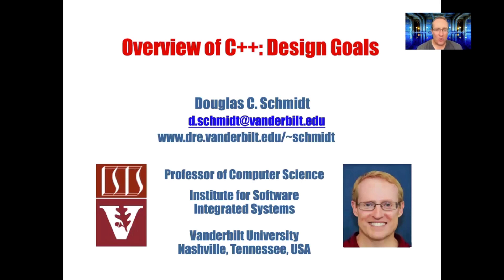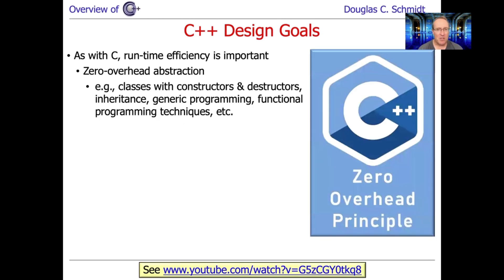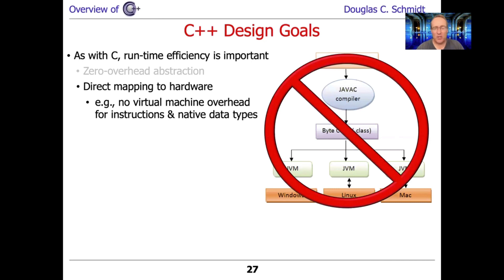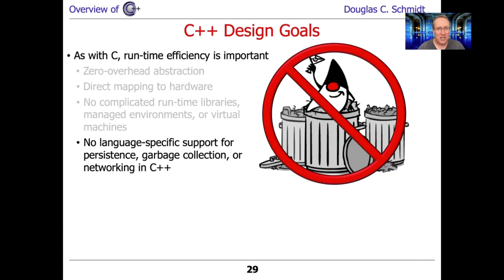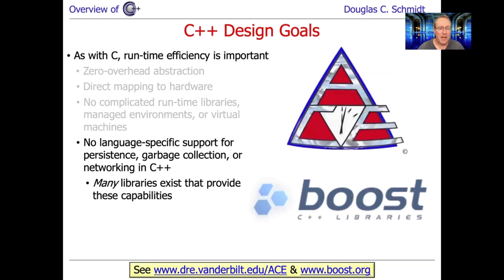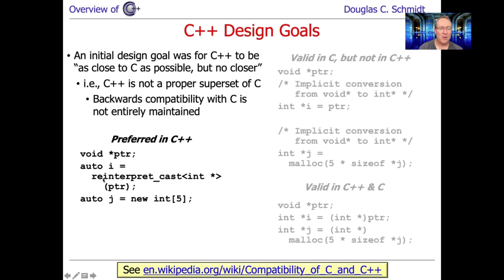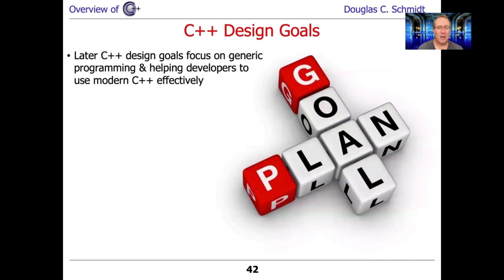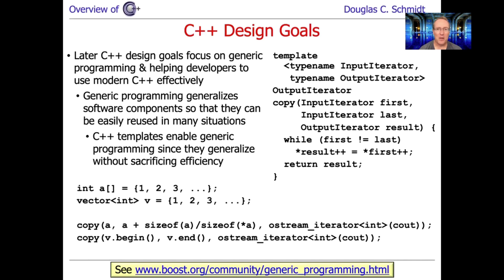C++ Design Goals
This video describes some of the key design goals that have shaped the evolution of C++ over the past 4 decades.